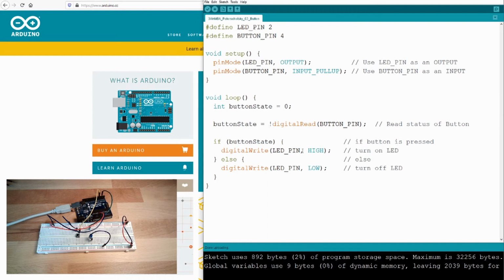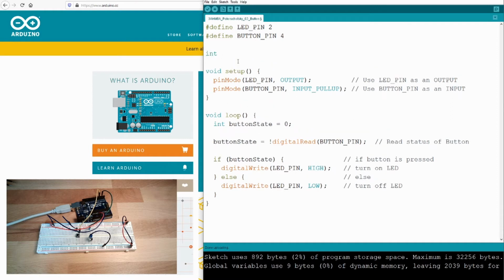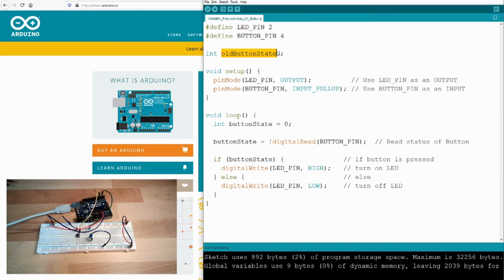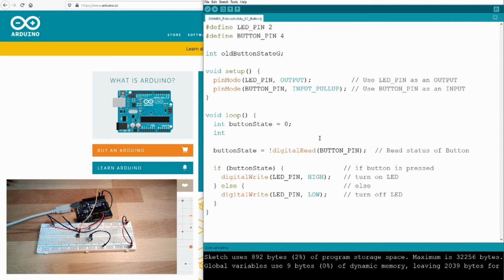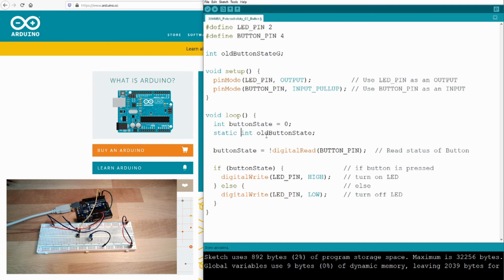Arduino 07: On/Off switch in software (Old)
This video is describing a problem which should be solved in software by reading digital inputs and writing digital outputs:
There is only one button. The first press should turn on the LED and the second should turn the LED back off. So the button combines on- and off-switch.